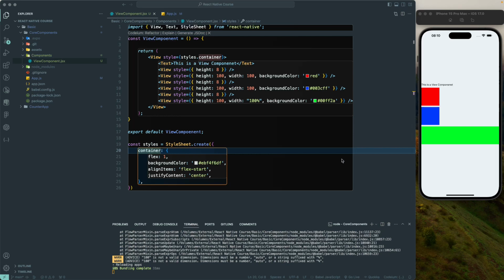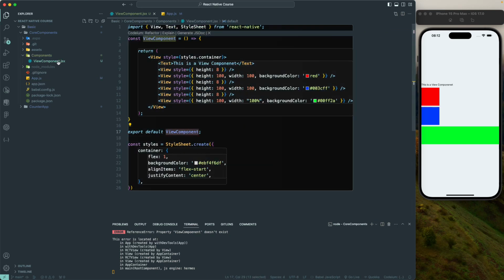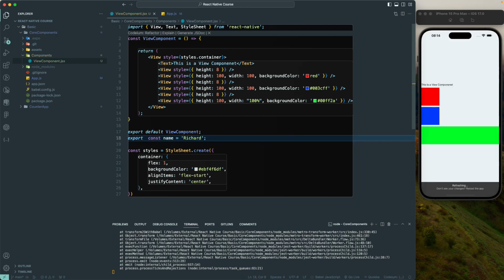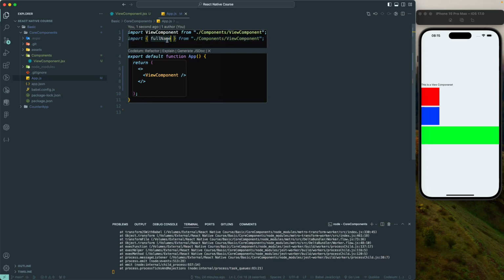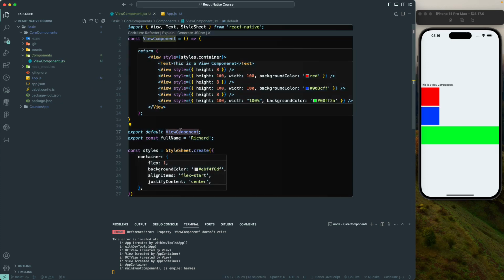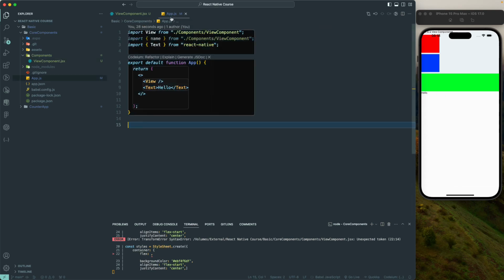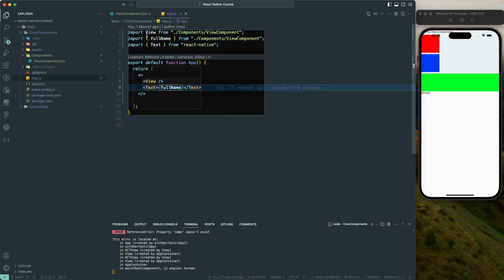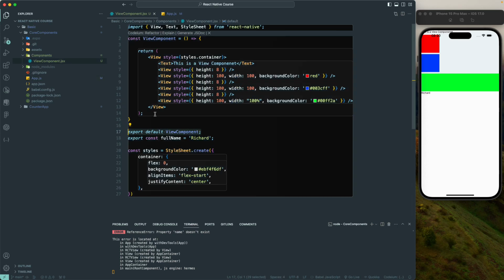React Native #3 - Import and Export in JavaScript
React Native - What is Import and Export in JavaScript